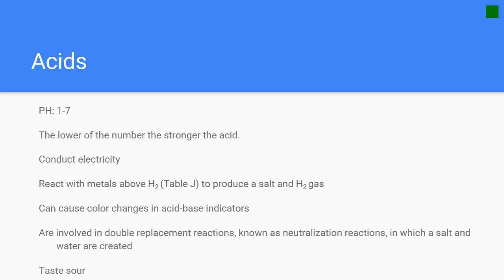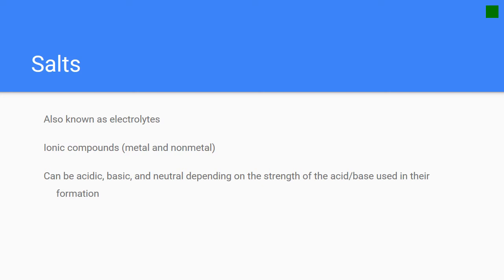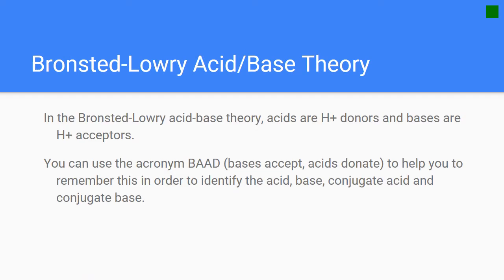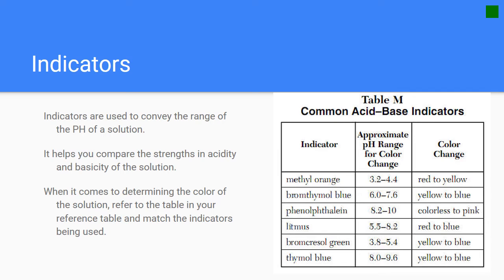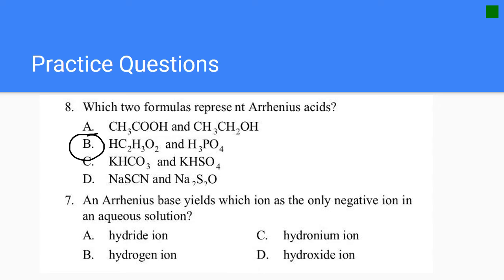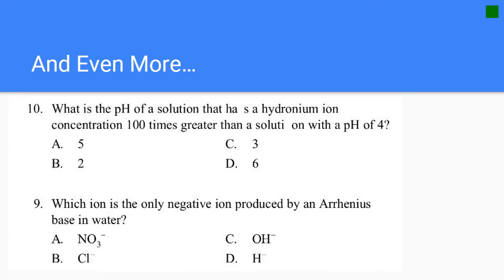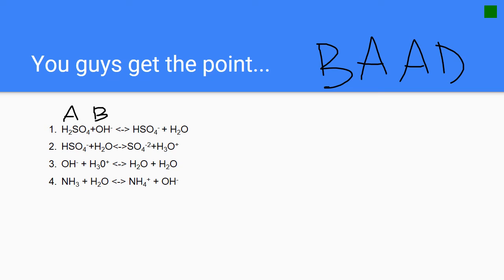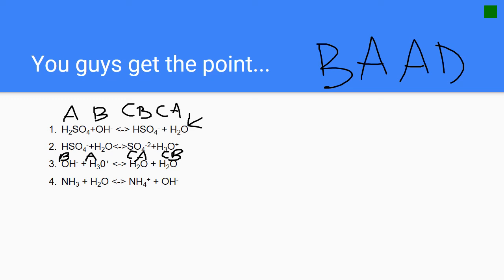Acids, Bases, & Salts Regents Review